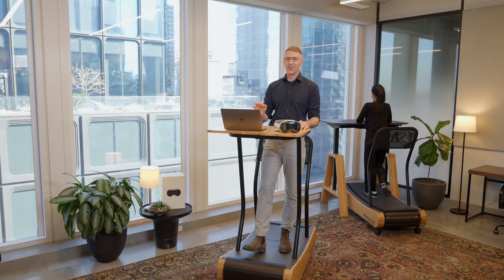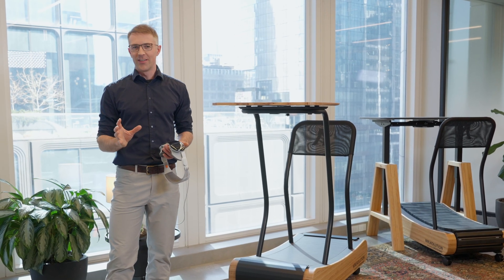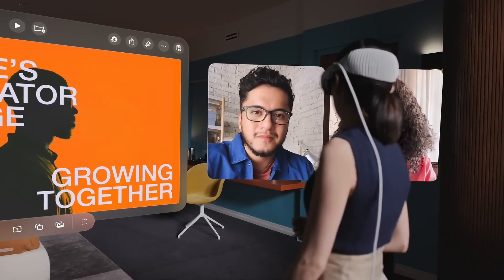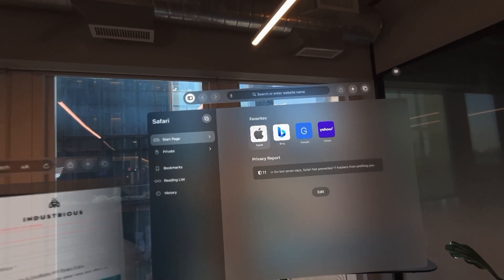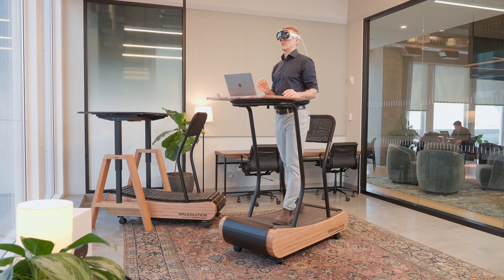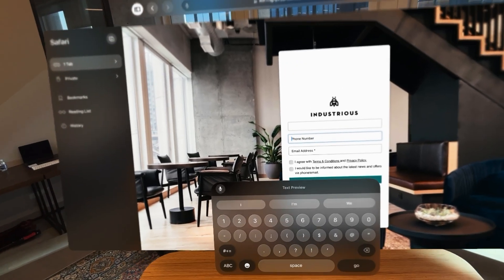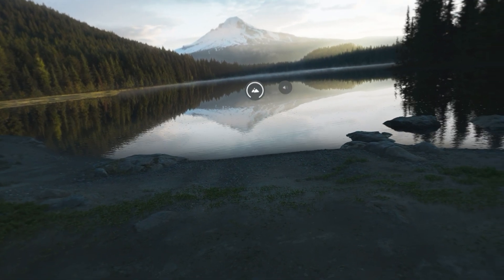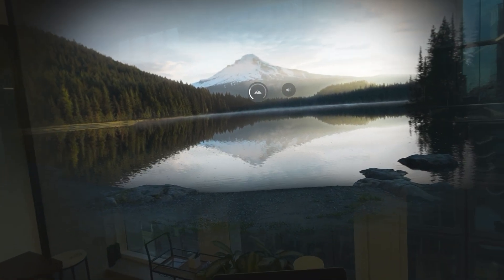2024 Apple Vision Pro + Walkolution = The Future of Work?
In this video, we dive deep into the future of ergonomic workspaces with the integration of Walkolution's Treadmill Desk and the newly released Apple Vision Pro. Join us from the streets of New York City as we explore how these technologies are set to change the game for health-conscious professionals and productivity seekers alike.

Key Highlights:

00:00 - Introduction: The quest for the perfect workspace
01:20 - Unveiling the Apple Vision Pro and Walkolution Treadmill Desk
02:45 - The philosophy behind Walkolution: Transforming work and walk
04:30 - First Impressions: Testing the Vision Pro with Walkolution
05:50 - Addressing Apple Vision Pro's movement limitations
07:10 - Walkolution's solution for seamless work and walk
09:00 - Ergonomic benefits of combining Walkolution with Vision Pro
10:35 - The synergy between Walkolution's adjustable features and Vision Pro's immersive experience
12:20 - Productivity enhancements with text input options on Vision Pro
14:00 - Final Verdict: Should you combine Walkolution with Vision Pro?

The Walkolution Treadmill Desk and Apple Vision Pro represent the pinnacle of what the future workspace could be. From overcoming the static nature of workstations to enhancing productivity through innovative solutions, this video is a must-watch for anyone interested in the cutting-edge of workplace health and efficiency.

Whether you're a health-conscious professional, a sustainability supporter, or simply someone who values quality and innovation, you'll find invaluable insights into how these products can transform your workday. We cover everything from ergonomics and productivity to the specific challenges and solutions presented by integrating a treadmill desk with advanced wearable tech.

We're excited to hear your thoughts on this revolutionary approach to work and wellness. Do you see the Walkolution Treadmill Desk and Apple Vision Pro as part of your future workspace?